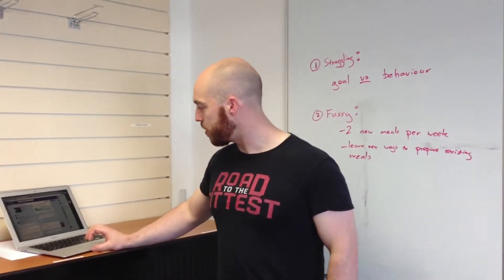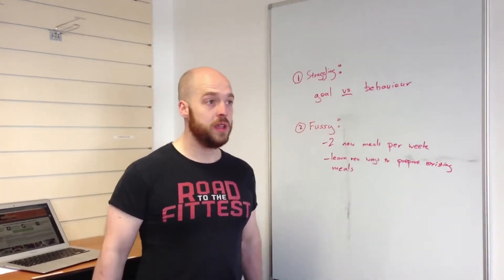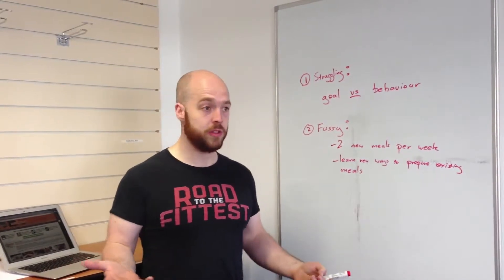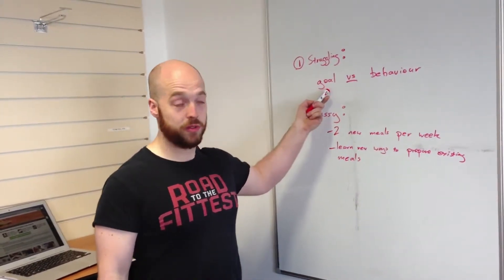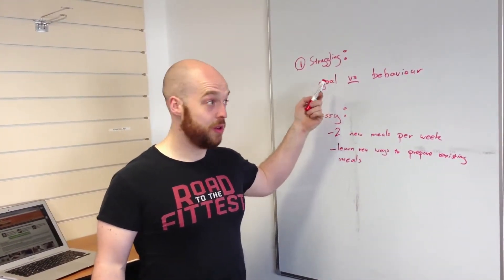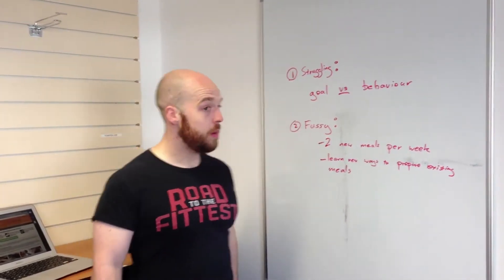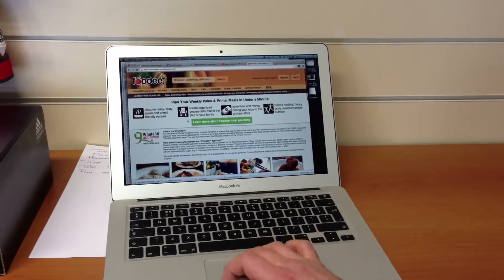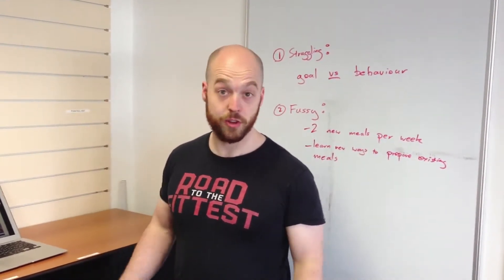Ask The Coach: Fussy Eater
Ask The Coach: Brian Quann asks "Struggling with my diet any suggestions for a fussy eater"

Here's our response Brian.